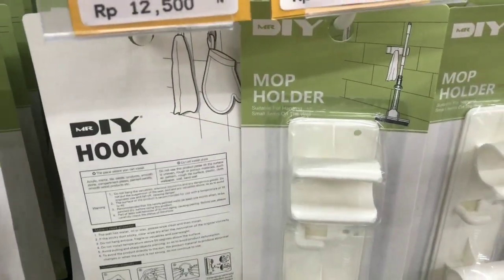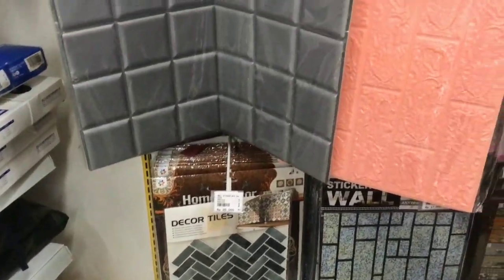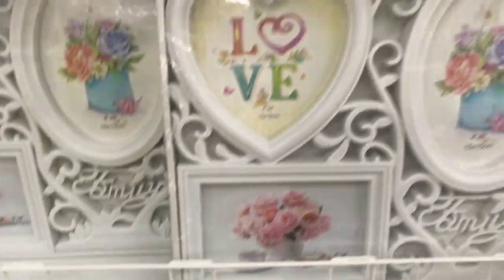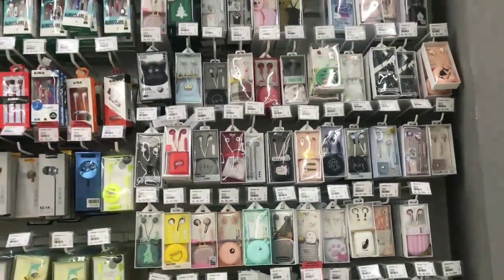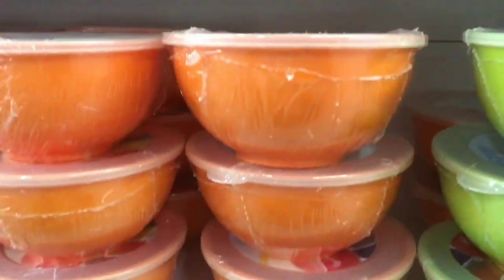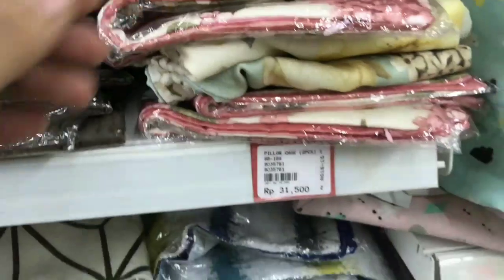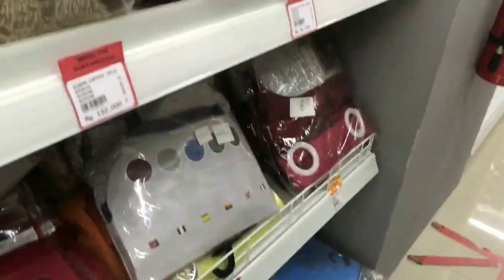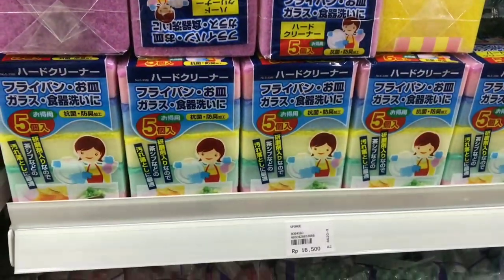belanja murah ke MR.DIY | lengkap + info harga barang | daily vlog ~ Amie Jja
Kali ini saya pergi belanja ke MR.DIY kembali ya
Karena di tempat ini harga yang lumayan miring banget | super murah.
Murah tapi tidak murahan ya,udah gitu barangnya lumyan lengkap selalu mengikuti trand terkini,poloknya sesuka itu aku sama toko MR.DIy
Di video ini lengkap dengan info harga barang ya.
Selamat menonton.

Semoga kalian suka dan dapat menginspirasai
Agar channel imi terus berkembang

Terima Kasih
Salam by Amie Jja